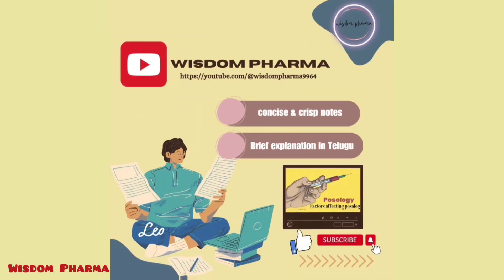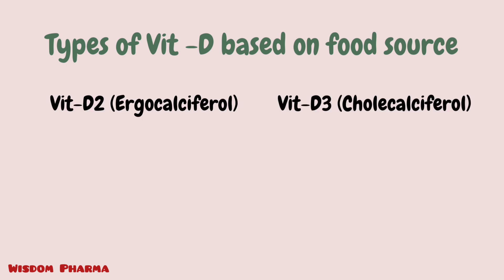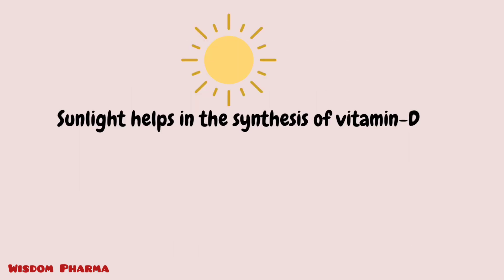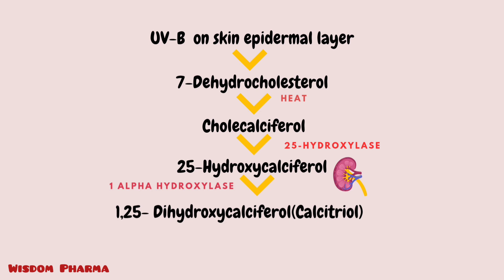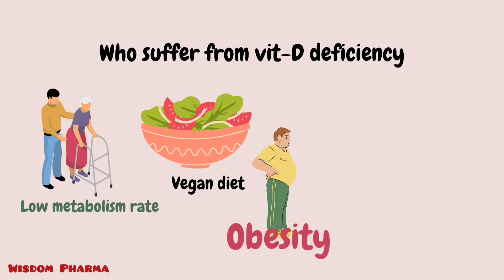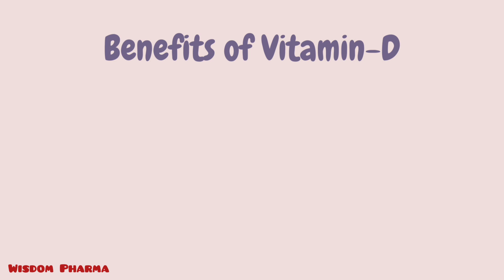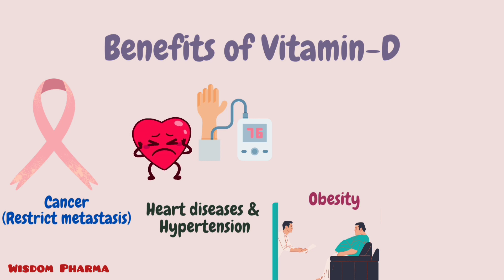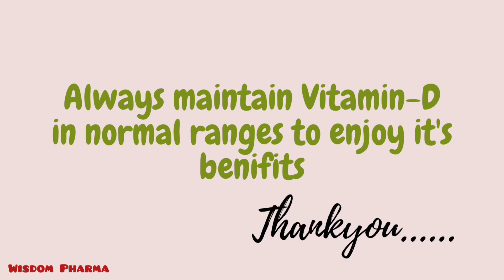𝐎𝐕𝐄𝐑𝐂𝐎𝐌𝐄 𝐕𝐢𝐭 - 𝐃 𝐃𝐄𝐅𝐈𝐂𝐈𝐄𝐍𝐂𝐘 𝐁𝐘 𝐒𝐈𝐌𝐏𝐋𝐄 𝐓𝐈𝐏𝐒..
Types of vit-D: 1:37 - 2:25 min
Vitamin-D synthesis: 2:25 - 5:44 min
deficiency of vit-D: 5:44 - 6:28 min
 who suffer from deficiency : 6:28 - 7:53 min
    How to overcome Vitamin-D deficiency  : 7:53 - 8:53 min
     Benefits of Vitamin-D : 8:53 - 11:57 min.

This video mainly focus on the synthesis of vit d in our body and its benefits, deficiency problems etc...

Special credits to the music creators.